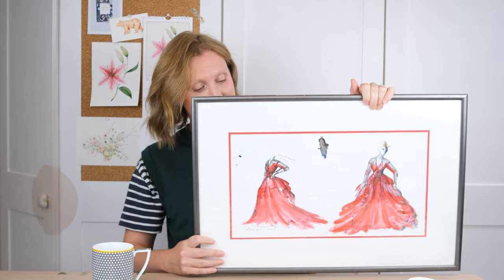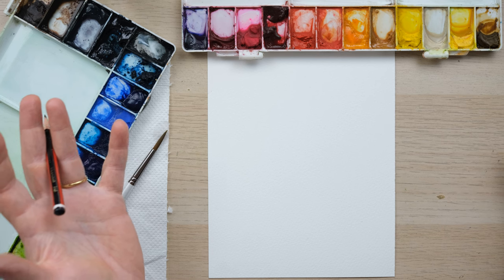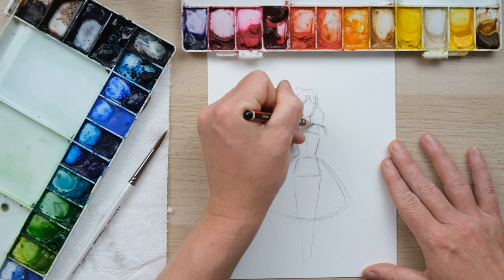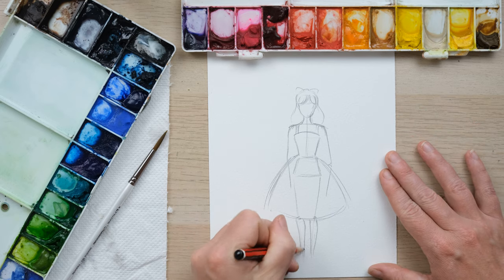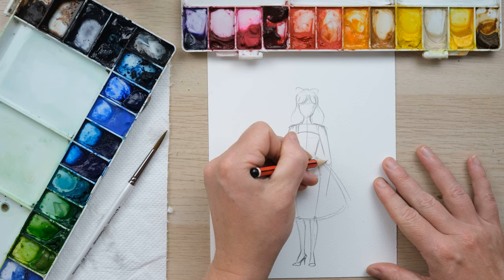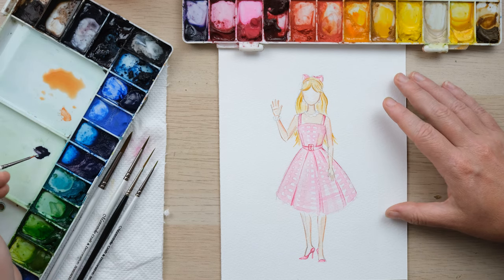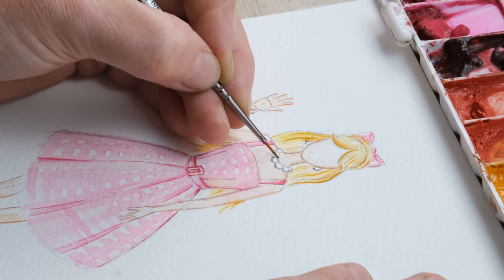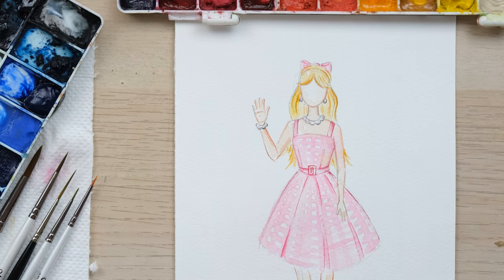How To Paint A Watercolour Barbie! My Artistic Inspirations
How to paint a watercolour Barbie!

***PRE ORDER MY NEW BOOK 'A YEAR OF WATERCOLOUR'***

This Barbie can paint! If you want to paint a Barbie doll just like in the Barbie Movie then this video is for you! In this  tutorial, we'll show you how to draw a simple doll figure and paint her with a gorgeous dress in a costume design drawing style.

Watercolour is a beautiful and versatile medium, and this tutorial will introduce you to costume and fashion illustration in watercolour painting. So if you're looking to learn how to use watercolour, then this is the video for you!

size 6, 2, 0, 4/0
Paper Frisk 100% Cotton cold-pressed paper
You will need a pencil  & an eraser

Permanent Rose
Buff Titanium
CObalt Blue Deep
Mars Black
Yellow Ochre
Opera Rose
Moonglow
Paynes Grey
Cadmium Yellow